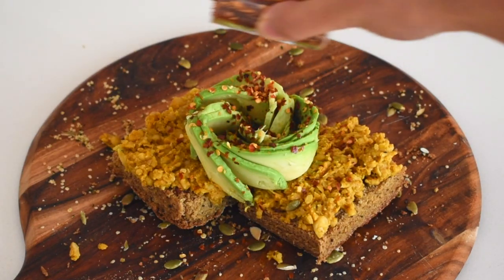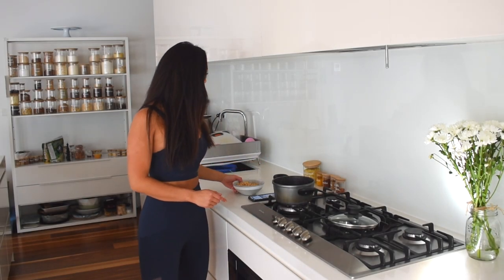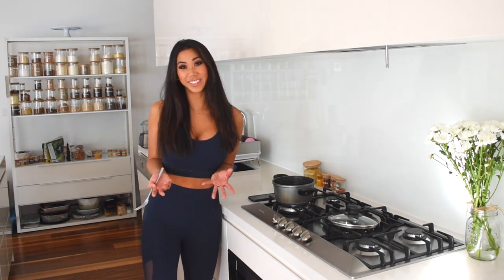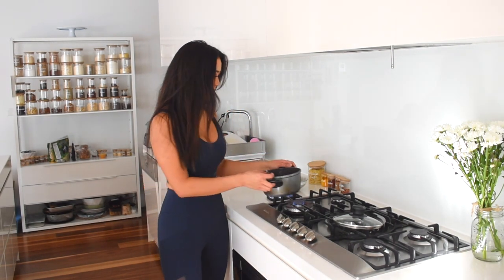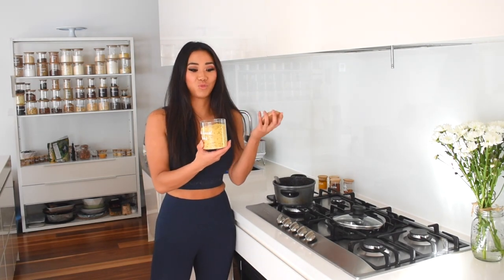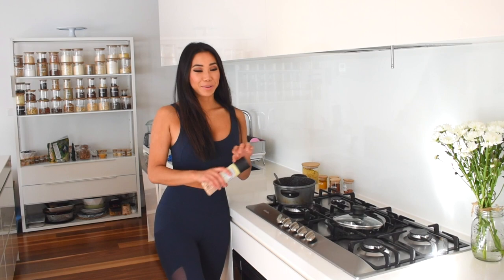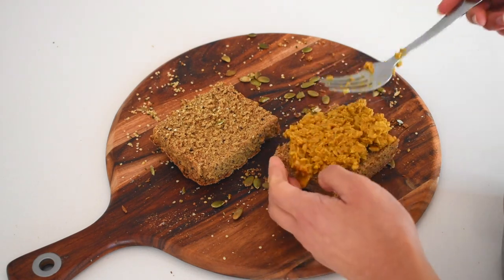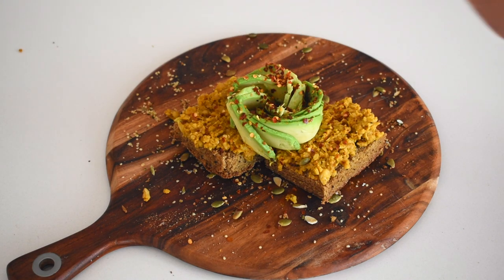THE BEST VEGAN EGG SCRAMBLE | NO TOFU, HIGH PROTEIN, LOW CARB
Tag me on Instagram if you try it! @AMYLEEACTIVE x